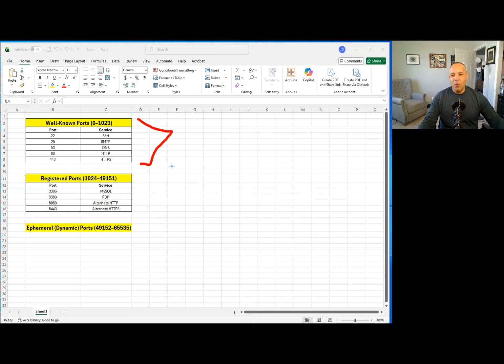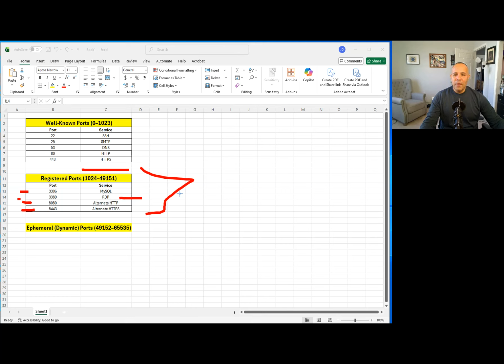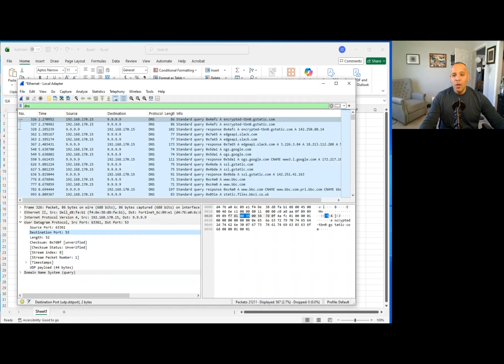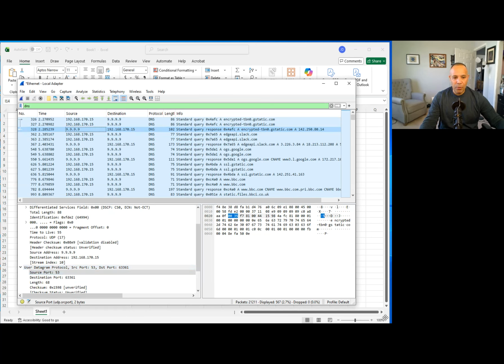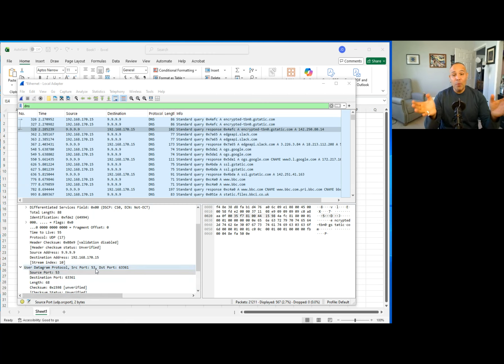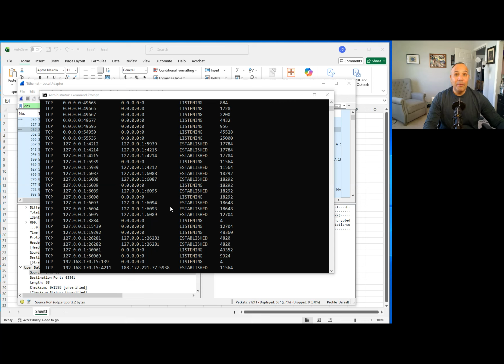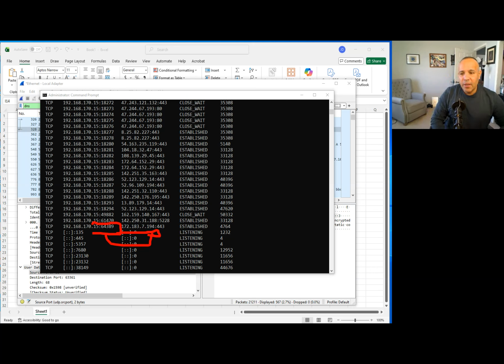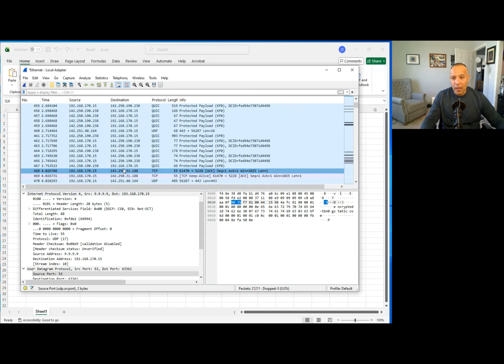Networking 101 for Cyber Security Well Known vs Ephemeral Ports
Ever noticed high-numbered ports showing up in firewall logs and wondered what they mean?
In this video, we break down well-known ports vs ephemeral ports and explain why understanding them is critical for cybersecurity professionals.

You’ll learn how ports actually work in real networks, how client-server communication uses ephemeral ports behind the scenes, and why misinterpreting high ports can lead to bad firewall rules, broken applications, or missed security incidents. We’ll also connect these concepts to firewalls, IDS/IPS, malware traffic, and log analysis so you can apply this knowledge in real-world security scenarios.

Whether you’re new to networking or sharpening your security fundamentals, this video will help you see network traffic the way a security engineer does.